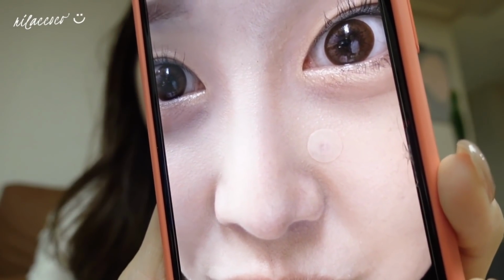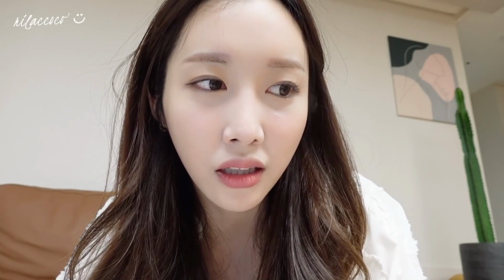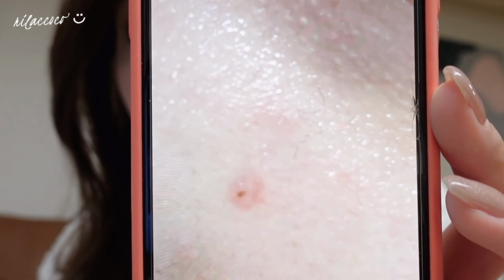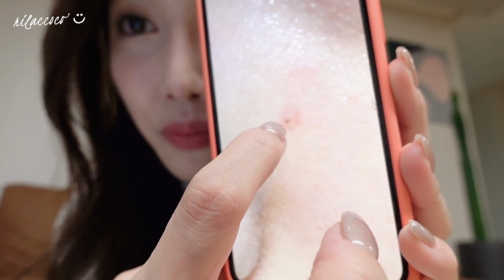Storytime* Horrible Skin Treatment Experience in Korea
In this video I'll be talking about my horrible experience with a sponsored skin treatment in Korea! I never promoted the hospital that gave me this treatment, nor the tour agency that connected me to this hospital.

1.Follow @rilaccoco and @beautyofjoseon_official on Instagram
-Instagram ID: (for me to DM the winners!)
-Shipping country: (will ask mailing address through DM)

Hey guys! My name is Coco, and I flew across the world from California to Korea to pursue my dreams in the idol industry! I have debuted in a group but I’m now out of the company and going on my own! If you want to help me on continuing my dreams, please check out my donation page!

STAYCONNECTED

➥ Sisley tinted youth protector.

➥ YSL lip stain no.22.

➥ 3CE blush “mono pink”.

➥ Bobbi Brown “toast” eyeshadow.

➥ Nars “Galapagos” eyeshadow.

➥ Shuuemura eye gel pencil.

➥ Majorca Majorca “BE286” eyeshadow.

➥ Kissme mascara.

➥ Toocoolforschool shading.

➥ Urbandecay eye glitter.

VIDEO INFORMATION

Camera.

Edited by.
Rilaccoco

Music.
Love Mode - Soundcloud
Sugarcake Inst - Coco

‘이 영상은 소니코리아 ZENZ 앰배서더 체험단 활동을 위해 소니코리아로부터 제품 대여 및 활동비를 지원받아 진행되었습니다.’